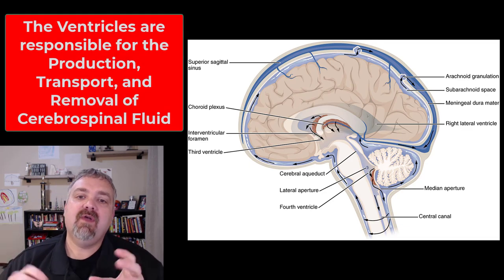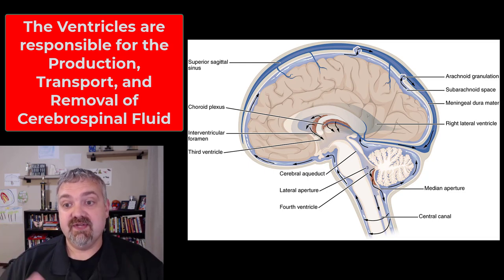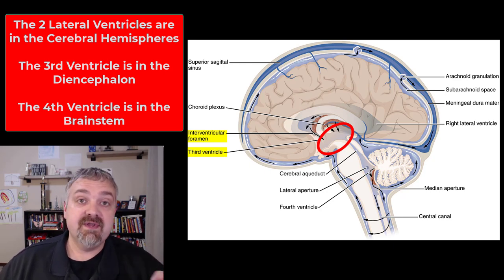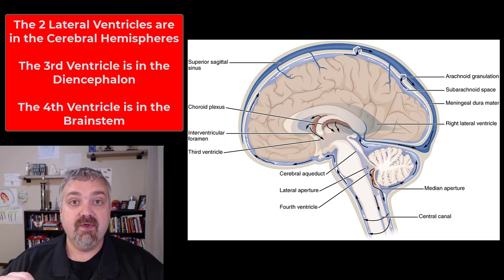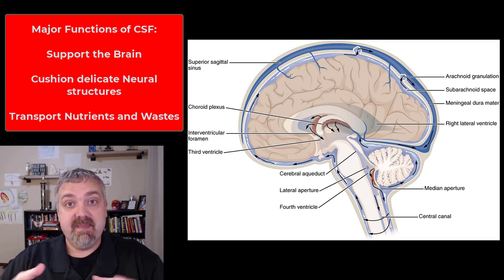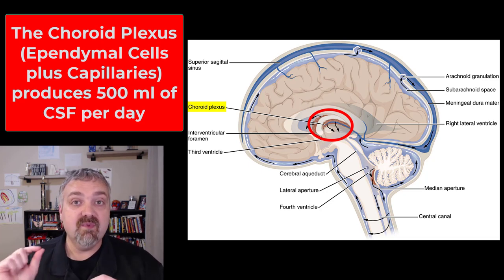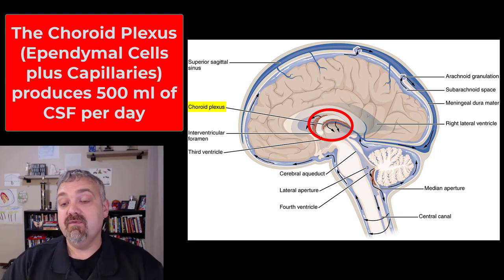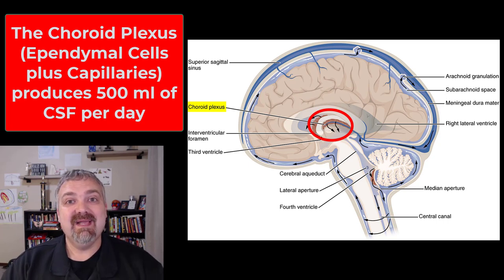The Ventricles of the Brain: Anatomy and Physiology